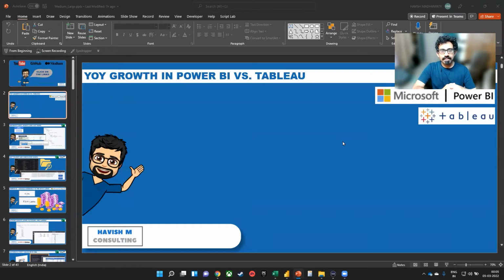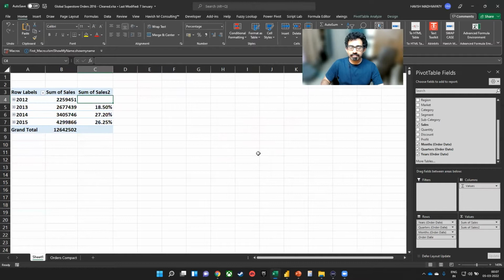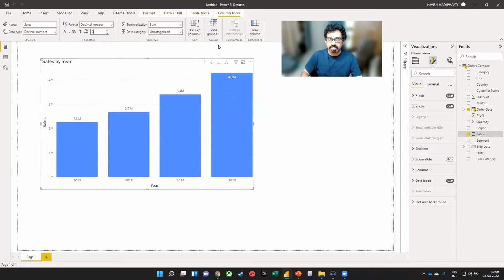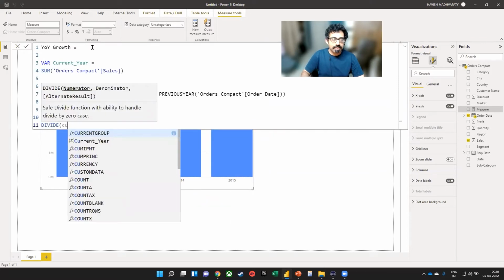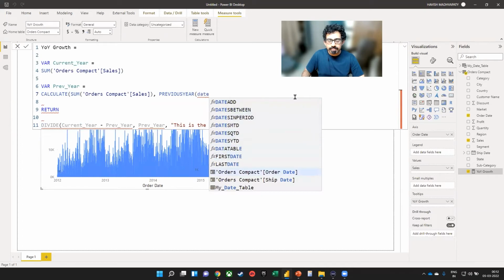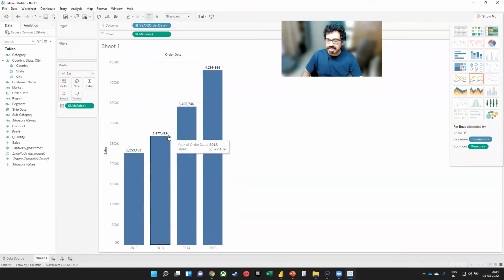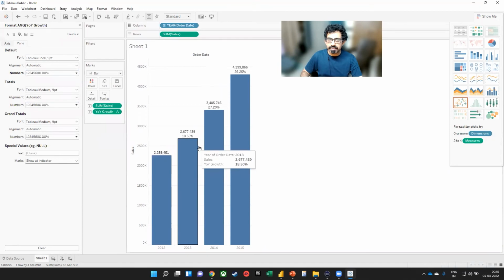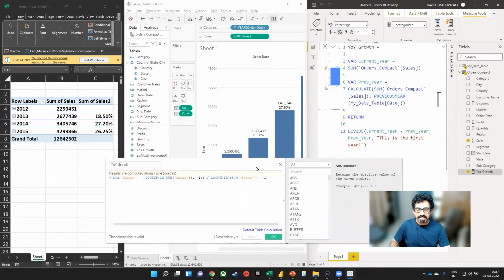YOY Growth in Power BI vs Tableau